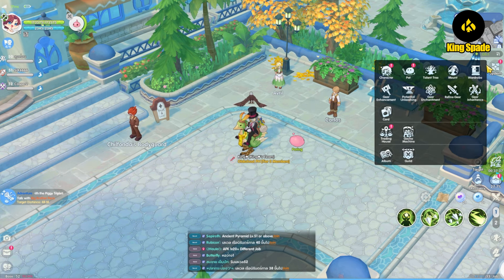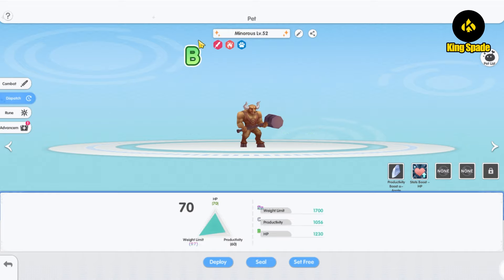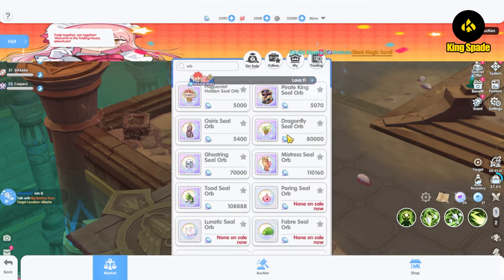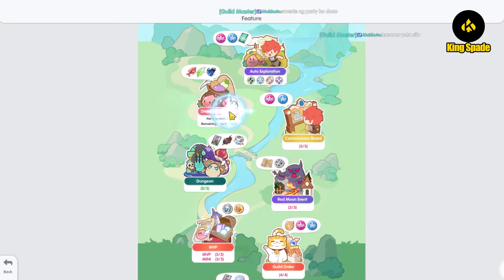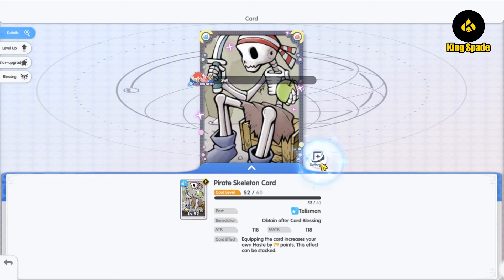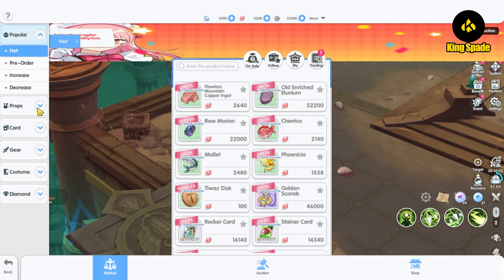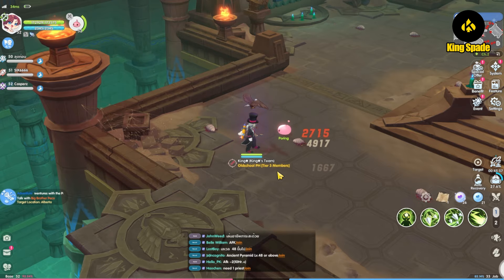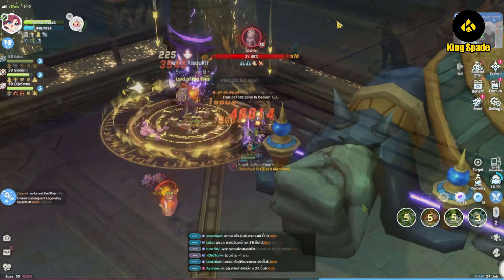[ROR] The Game First Major Update! | King Spade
Players had been waiting for this particular update for the game to address some issues in the game, BUT it is not what players expected!. Watch the video to learn more.